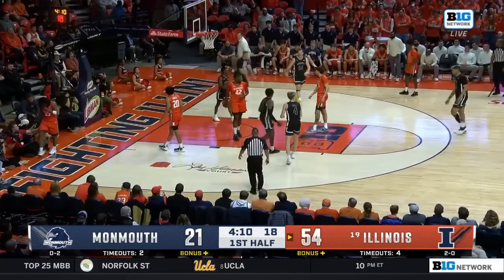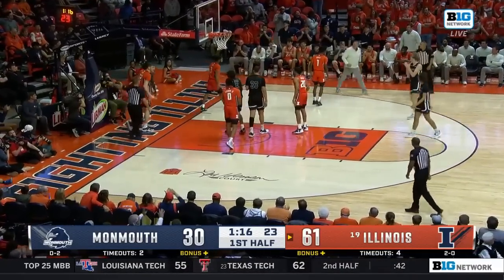Monmouth at Illinois | Highlights | Big Ten Men's Basketball | Nov. 14, 2022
00:00:00 - 1st half
00:03:14 - 2nd half